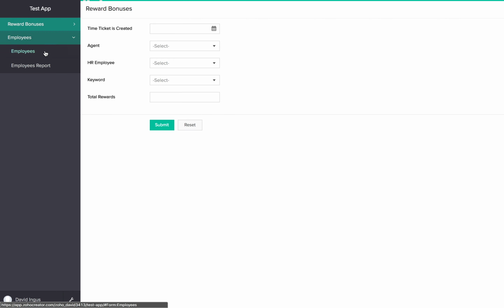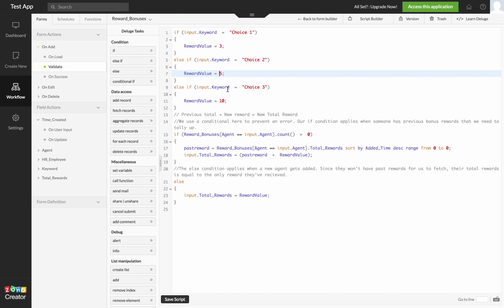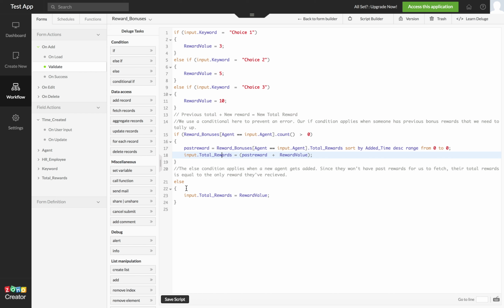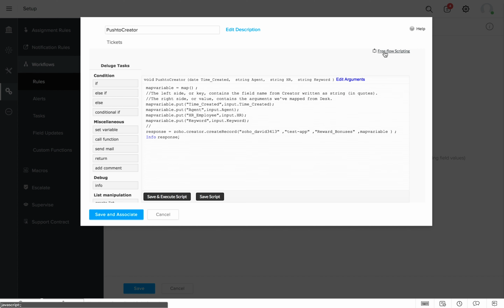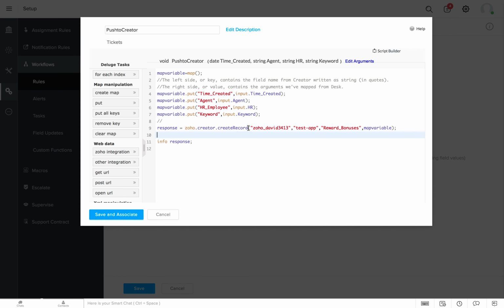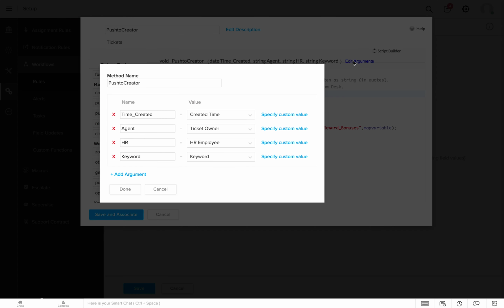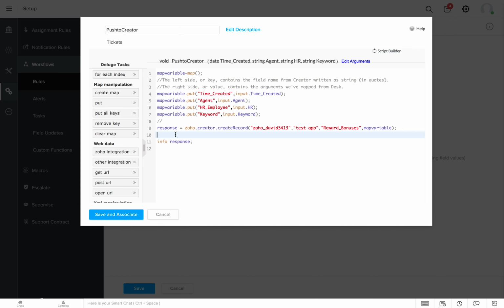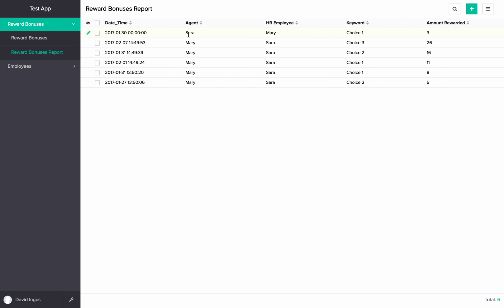Smart Fish Help Video